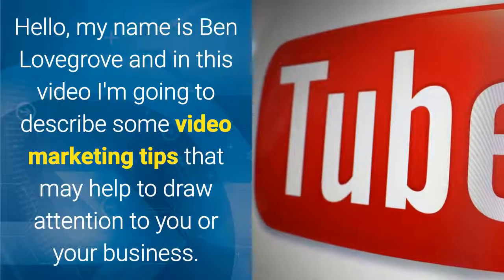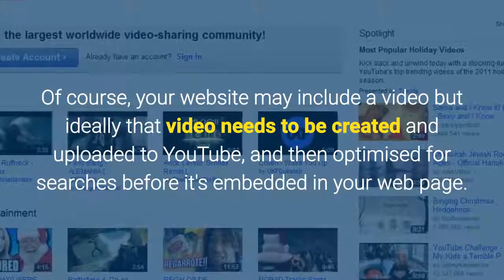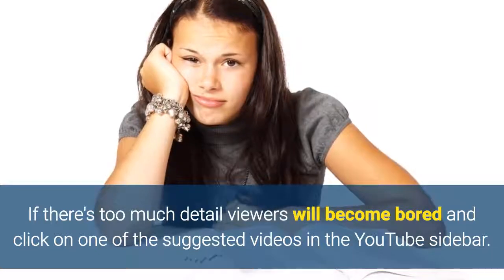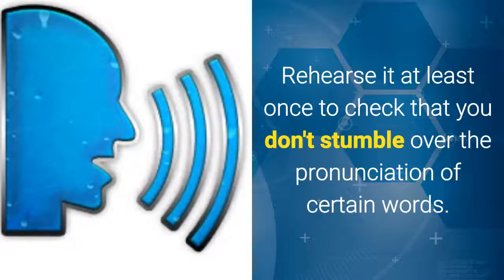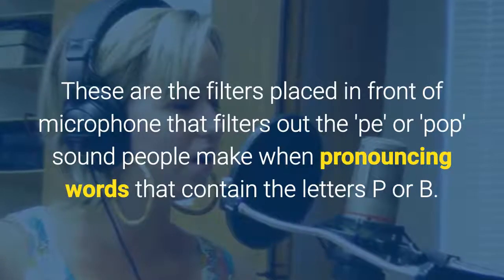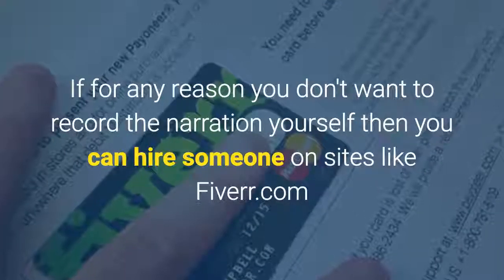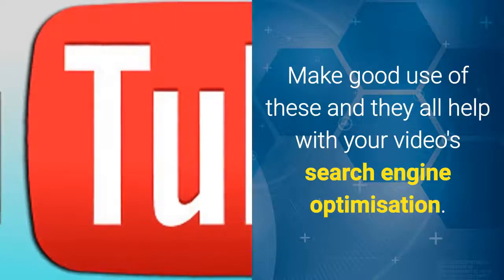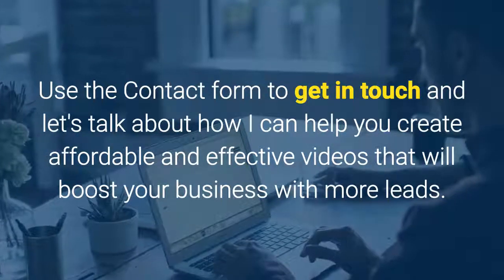7 Important Video Marketing Tips To Help Create Better YouTube Videos For You & Your Business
7 Important Video Marketing Tips To Help Create Better YouTube Videos For You & Your Business

Video marketing is surprisingly easy and affordable which is great news for all of us as video is a very popular medium for those seeking information.

YouTube is often a more popular search engine than Google. People prefer to hear narration and watch visuals that read pages of text.

Of course, your website may include a video but ideally that video needs to be created and uploaded to YouTube, and then optimised for searches before it's embedded in your web page.

So whether you're a sole trader, small business, or any organisation considering the potential within video marketing for attracting new clients then here are some tips.

Tip #1 - Less is More

Keep your video short. A good rule of thumb is about 4-5 minutes.  At a normal narration pace this will be about 500-600 words.

If there's too much detail viewers will become bored and click on one of the suggested videos in the YouTube sidebar.

Once they've clicked on another video you've probably lost them so it's vital to keep their attention.

On the other hand you want it long enough to contain your message and essential details.

Tip #2 - Write a script

Have you ever watched a video and sat through four minutes of hesitation as the presenter struggles to think of what to say?

Write out a script first and check it for errors.  Be sure to make every sentence count.

Rehearse it at least once to check that you don't stumble over pronounciation of certain words.

Check it for a natural flow and rythmn so that it's easy on the ear.

Tip #3 - Use a good quality microphone

Good sound quality makes a big difference and high quality microphones are inexpensive.  Just search for 'YouTube microphone' on your chosen online retailer site.

Choose one that includes a pop filter. These are the filters placed in front of microphone that filters out the 'pe' or 'pop' sound people make when pronouncing words that contain the letters P or B.

Tip #4 - Loosen up before recording

Before you record your video drink some water and loosen up your mouth by reading aloud or exercising your facial muscles.

Try to put some inflection in your voice and smile when recording if it's appropriate to the content.

Tip #5 - Use other voices

If for any reason you don't want to record the narration yourself then you can hire someone on sites like Fiverr.com

You can choose accents and gender to suit your message or business.

Tip #6 - Details count

If you're narrating to a slide show like this video then your personal appearance is irrelevant but if you're in front of the camera then check what's visible.

You should pay attention not only to your personal appearance but to what can be seen in the background too.

Tip #7 - Optimise your video

When you upload to YouTube you'll notice all kinds of options in the editing area.  Make good use of these and they all help with your video's search engine optimisation.

...and finally.

If all this seems like too much work then hop over to my website at this address

Use the Contact form to get in touch and let's talk about how I can help you create affordable and effective videos that will boost your business with more leads.